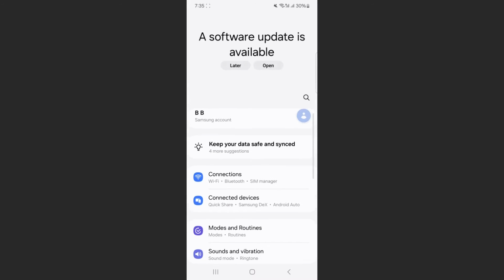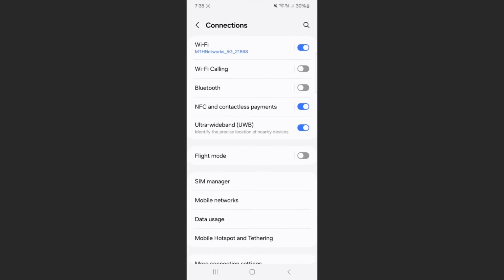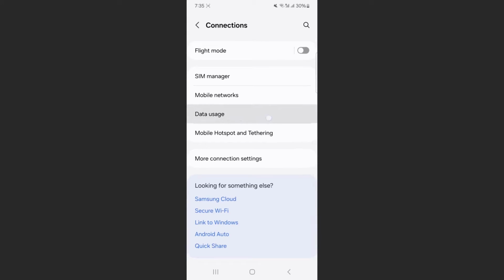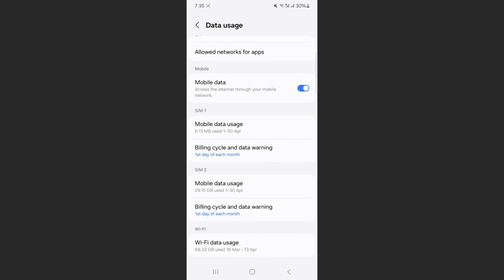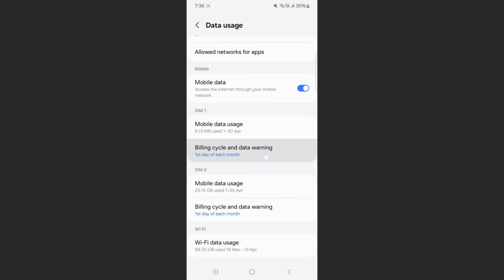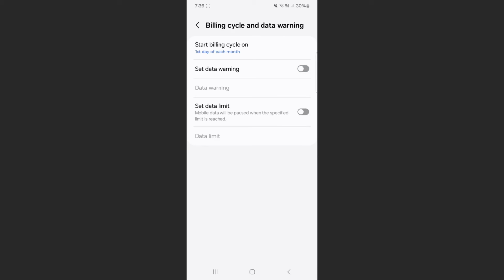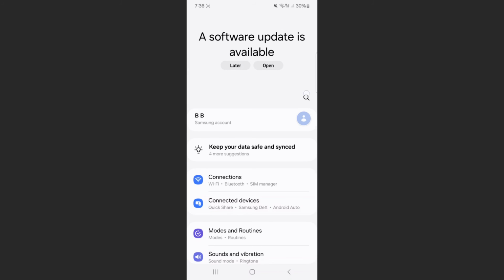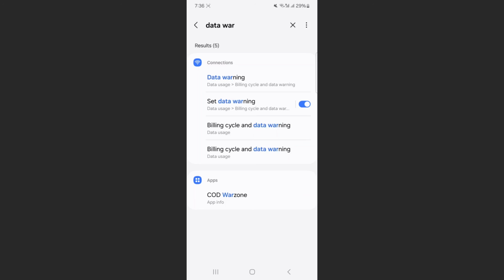How to Turn Off Data Warning on Android [QUICK GUIDE]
Let's take a look at how to turn off data warning on Android.